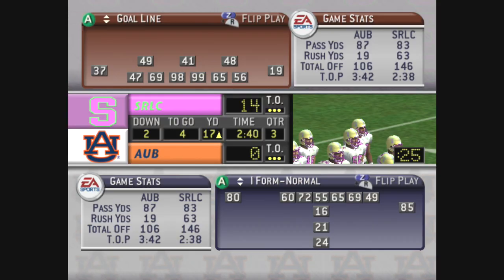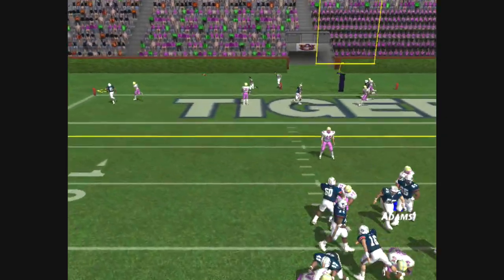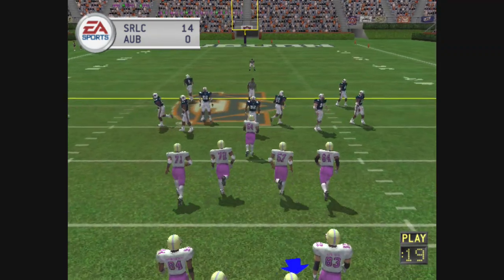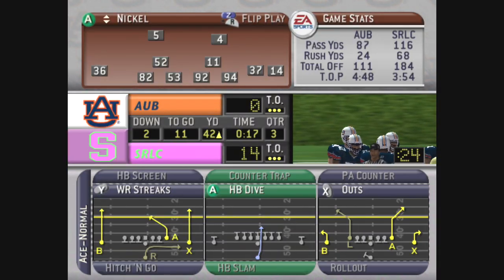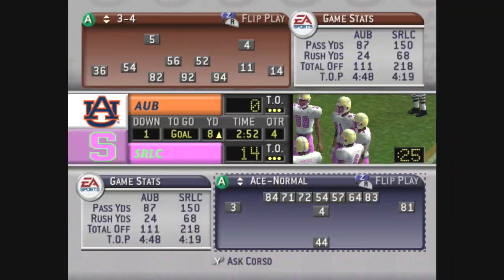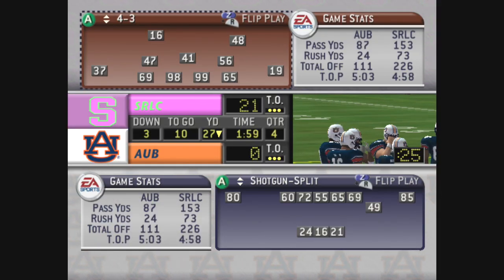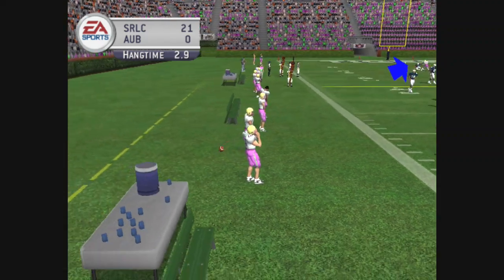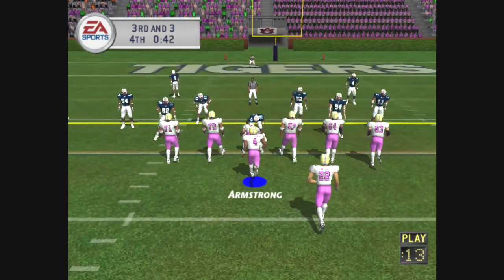NCAA Football 2003 Part 9